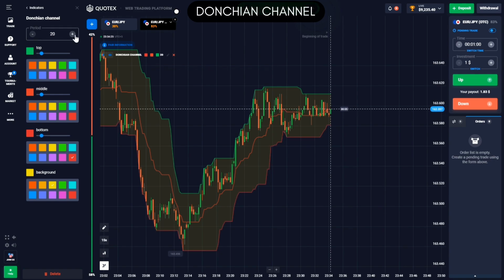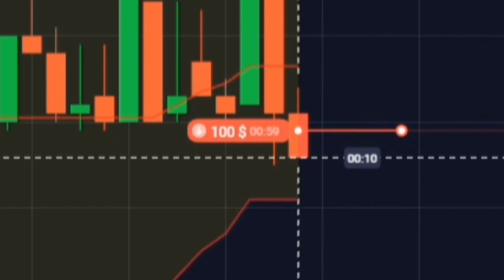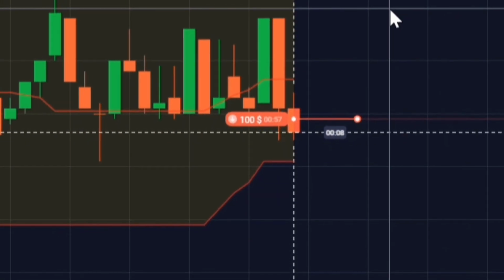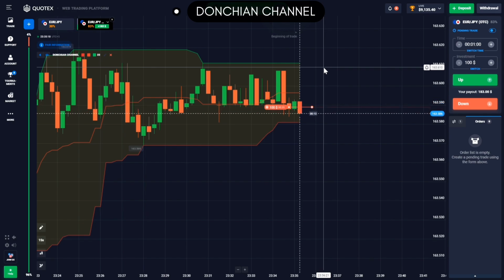BEST DONCHAIN CHANNEL | TRADING STRATEGY FOR BEGINNERS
The Donchian Channel indicator is a valuable tool for trend traders. By understanding how to use this indicator, traders can identify trends, potential trading opportunities, and make informed trading decisions